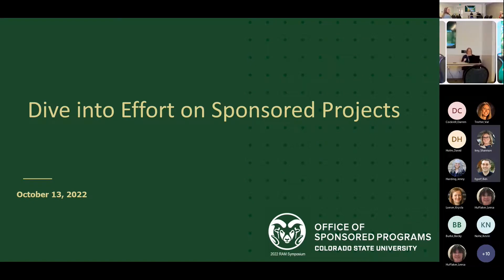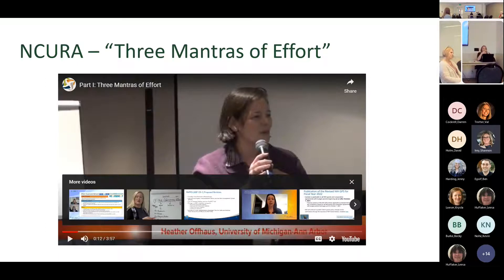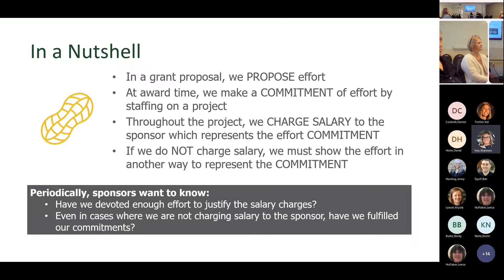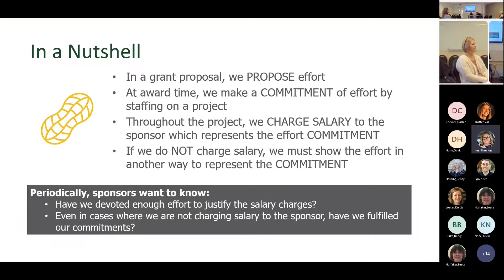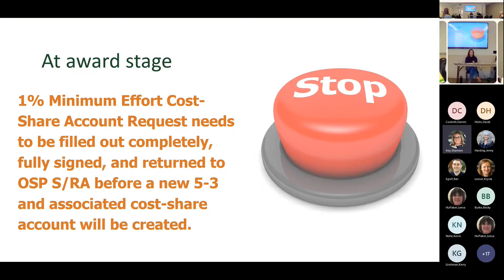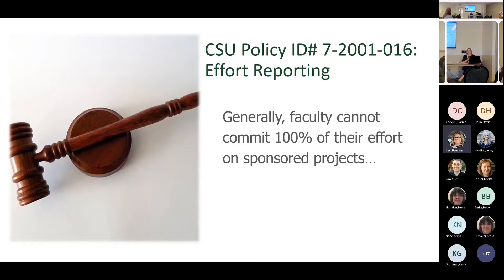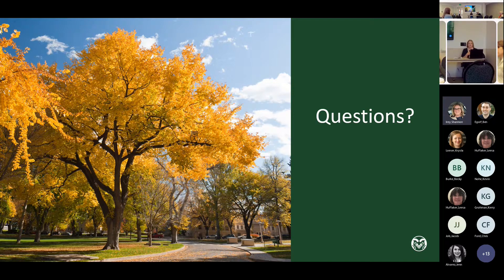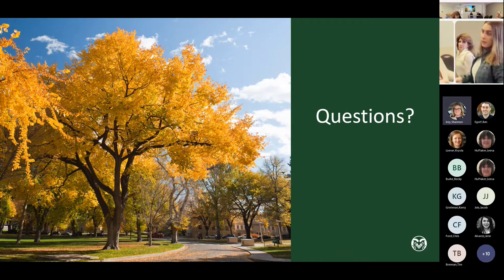2022 RAM Symposium: Dive into Effort on Sponsored Projects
This session looks at effort on sponsored projects, effort reporting, and best practices surrounding special cases of 1% minimum effort and 100% effort on sponsored projects.